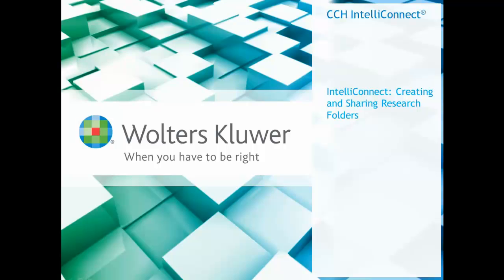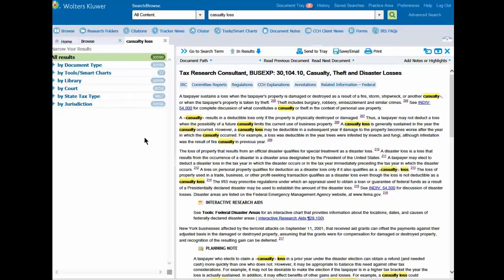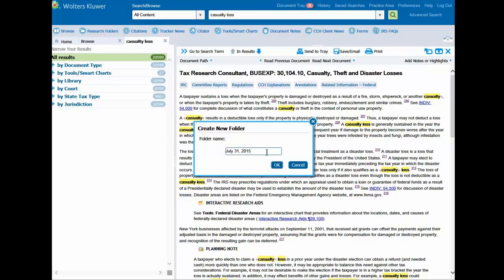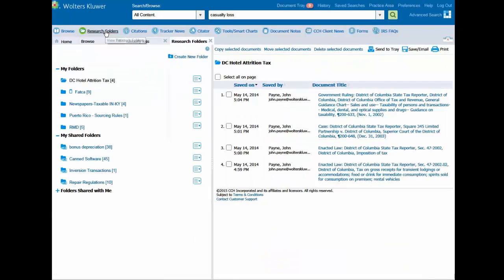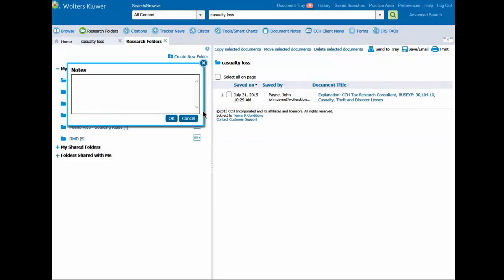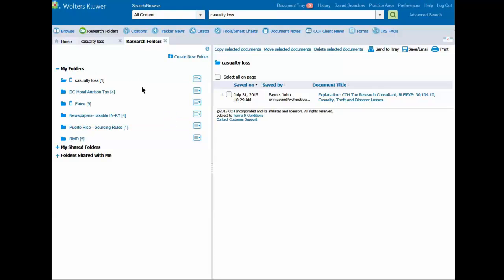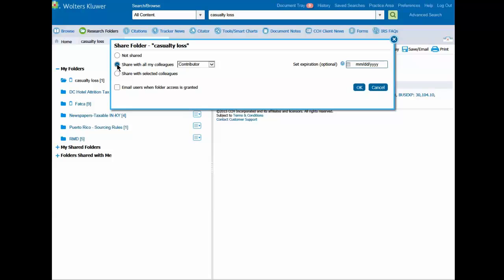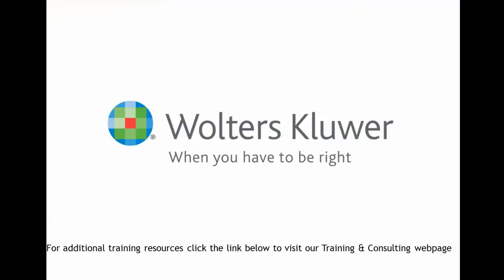CCH® IntelliConnect® - Creating & Sharing Research Folders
This video provides an overview on creating & sharing Research Folders in CCH® IntelliConnect® so that you can save and organize documents and charts you find during your tax research. Learn about additional training options by visiting